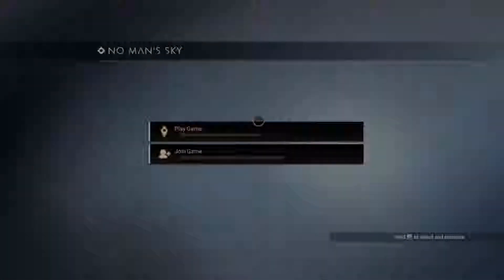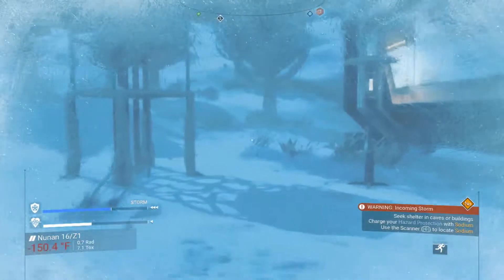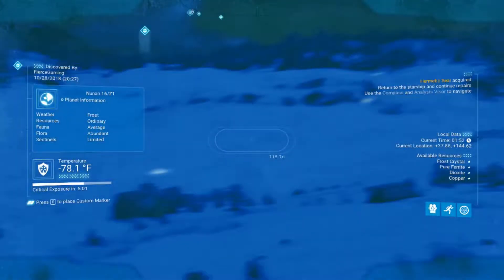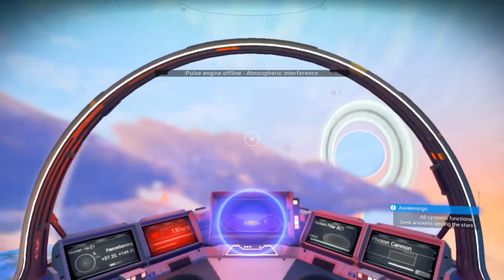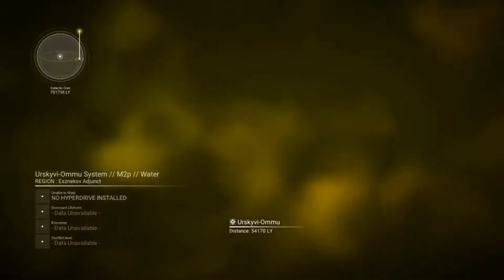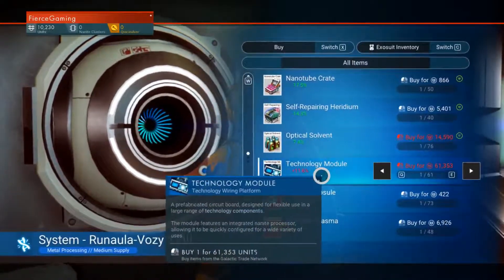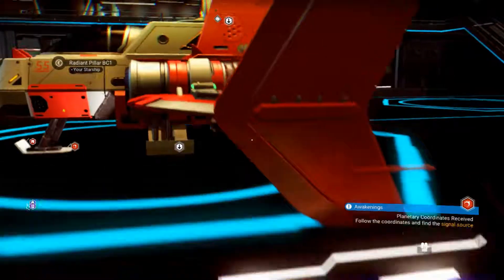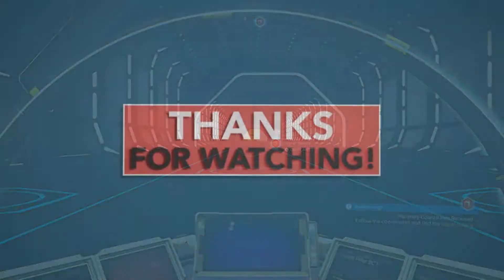Thats One Yellow Star System - No Mans Sky Ep 2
No Mans Sky is a massive space adventure game were you explore a procedurally generated galaxy with 18 quintillion planets. And yes there are really that many planets . Insane right. I will jump in and attempt to survival and explore these many planets  and there wonders and creatures while also trying not to die to the extreme elements.